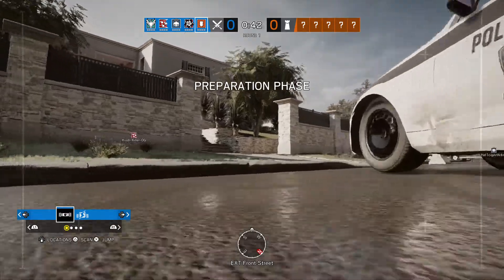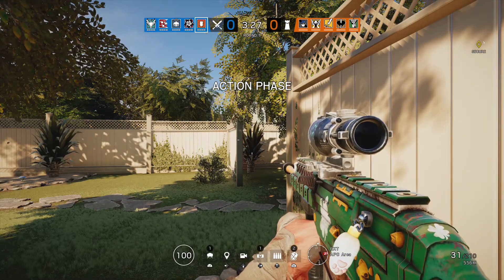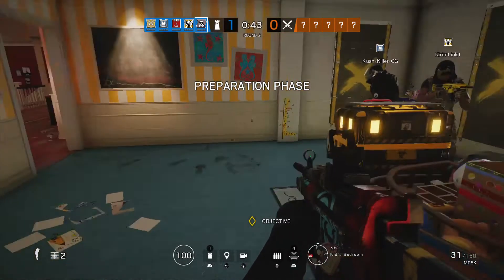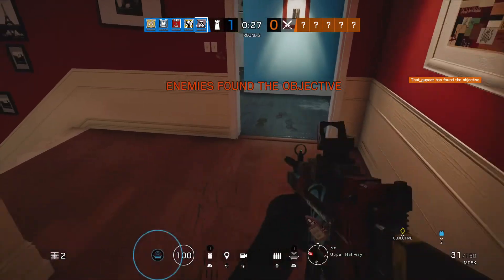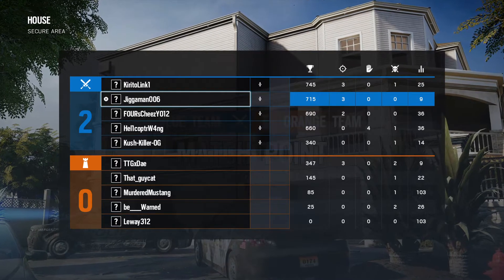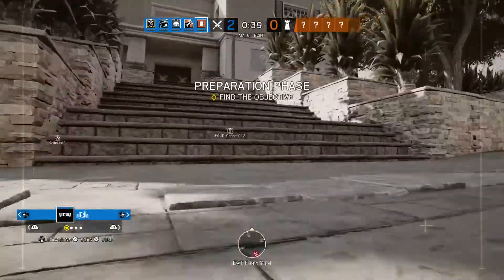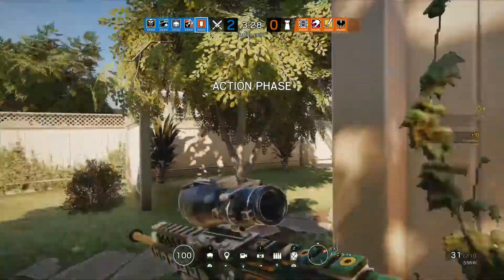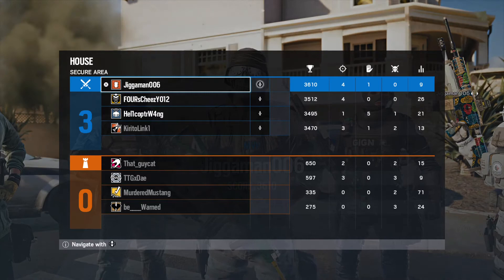Tom Clancy's Rainbow Six® Siege_Under Pressure